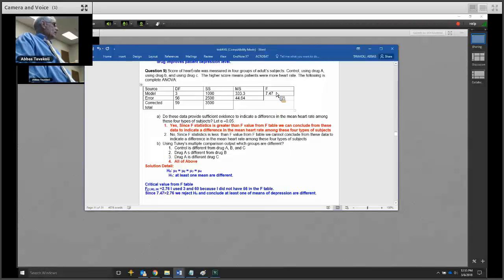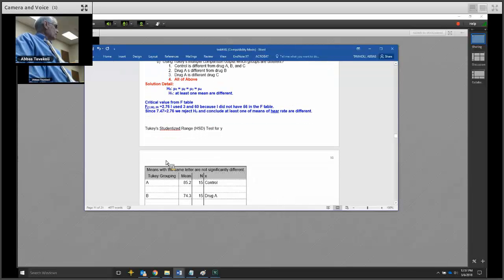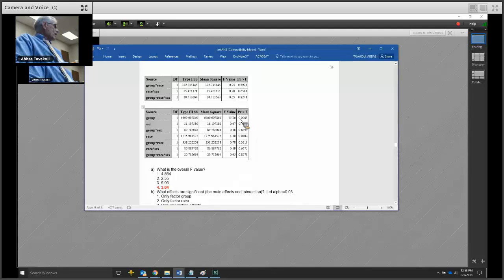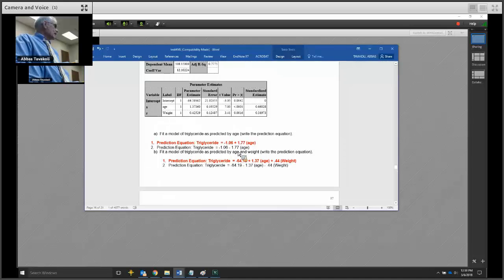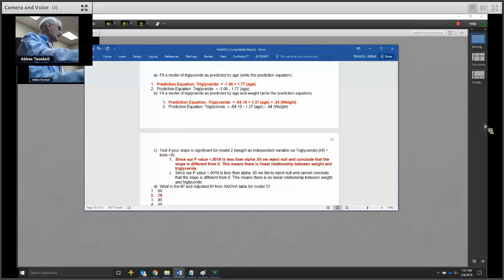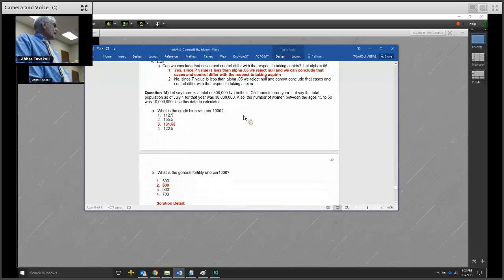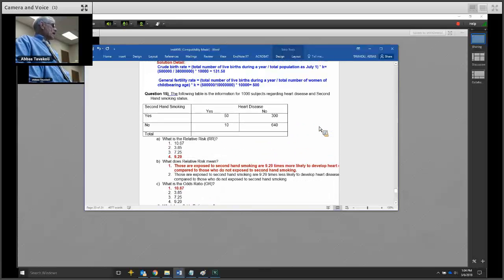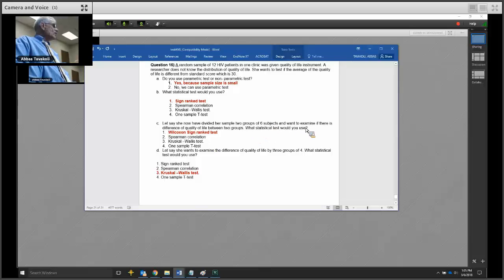Nurs 717 AP test part 2 0